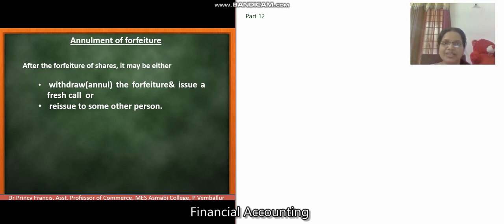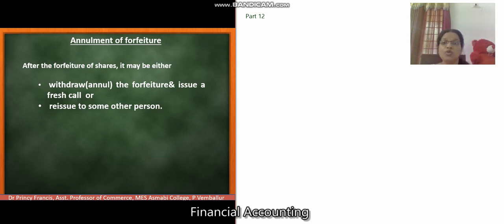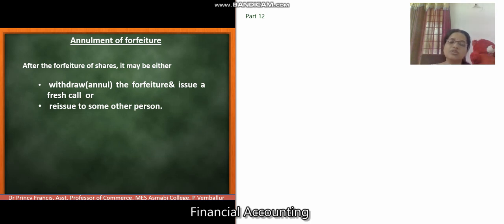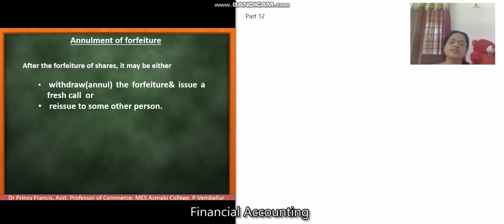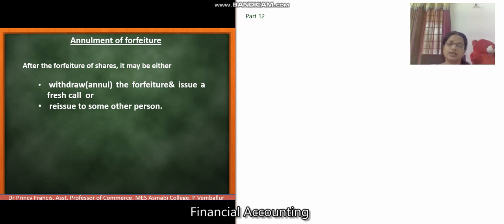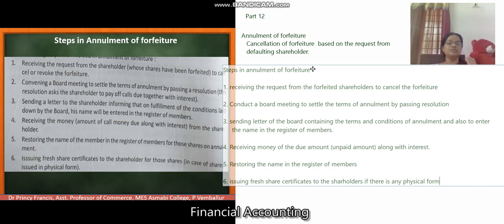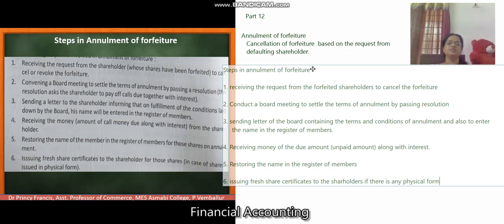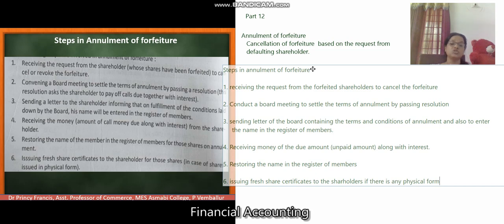12 Annulment of forfeiture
Annulment of forfeiture, Steps involved in annulment of forfeiture